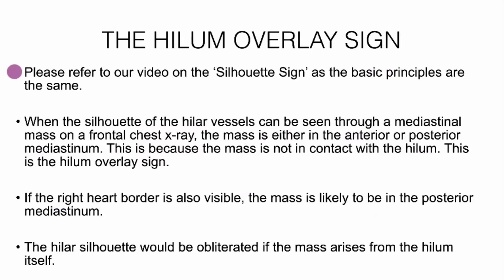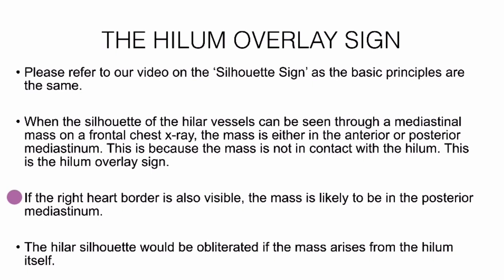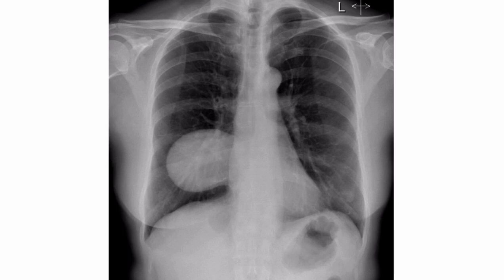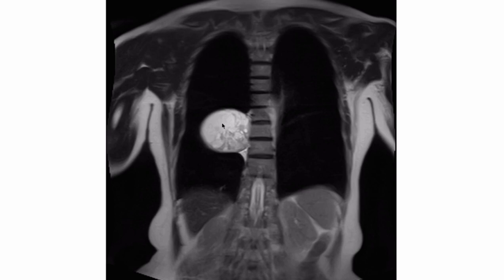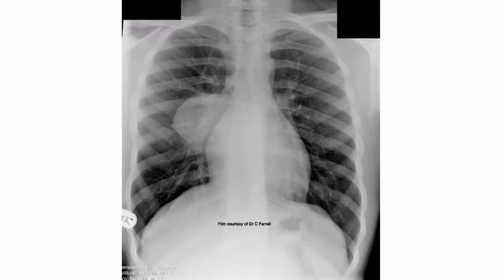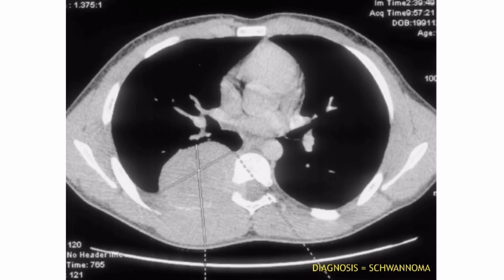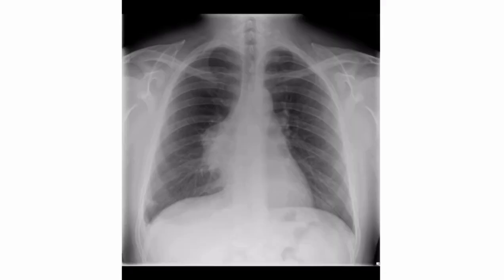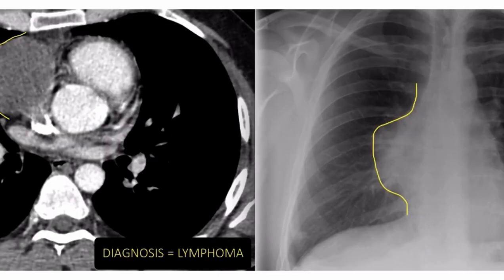Hilum overlay sign on Chest X-ray to localise lesion in mediastinum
Hilum overlay sign on chest radiograph

-helps localise lesion in mediastinum on plain chest radiograph